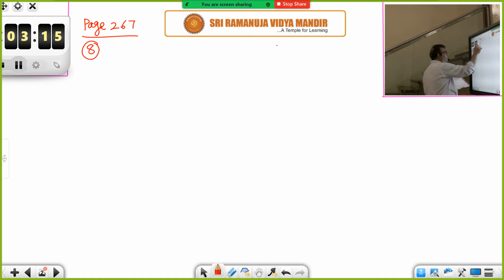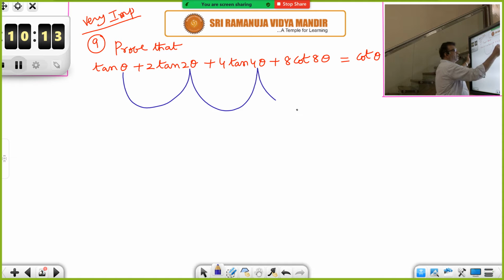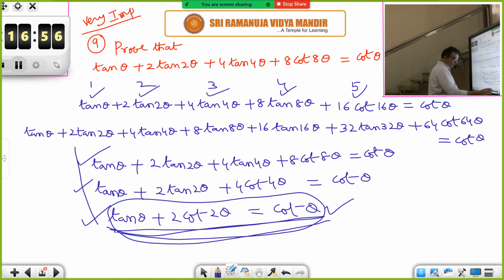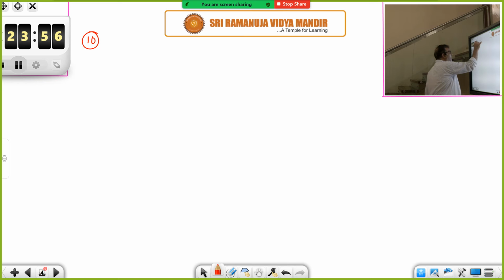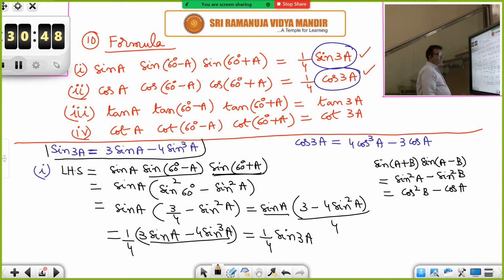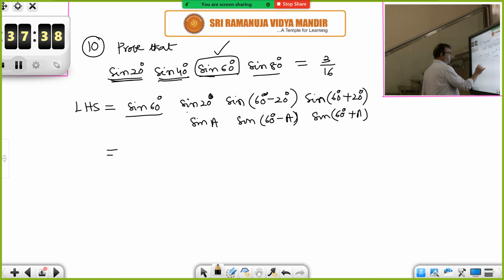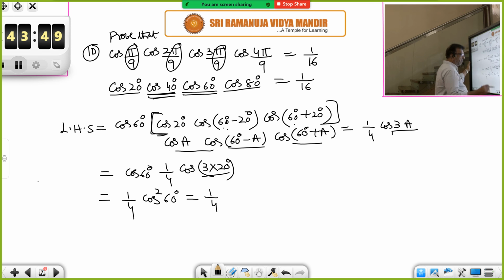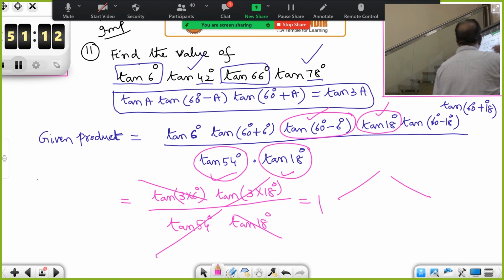MULTIPLE SUB-MULTIPLE ANGLES_LEC_4